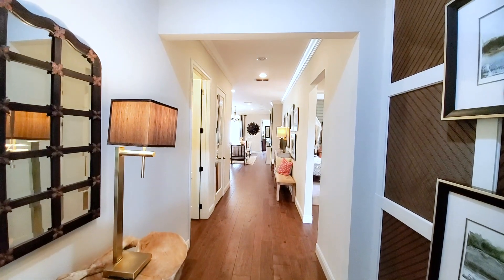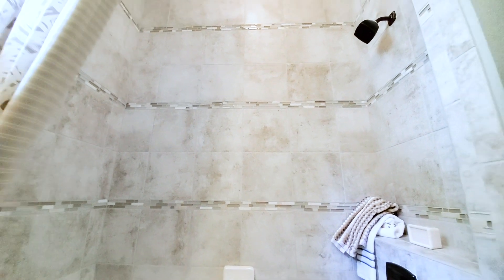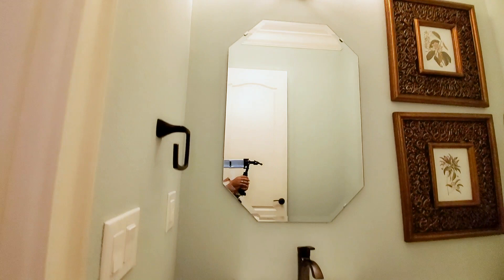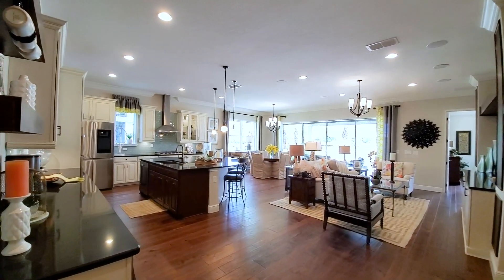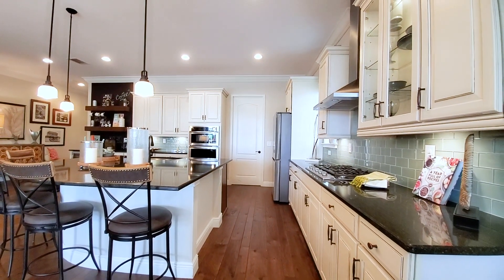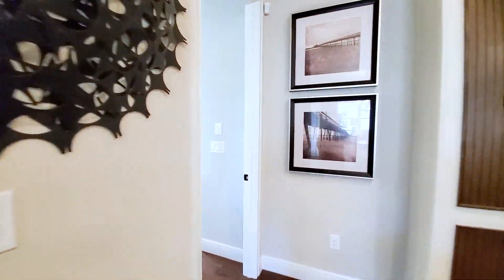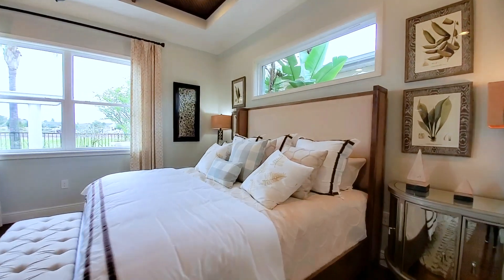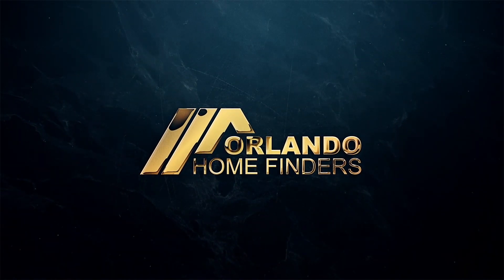Model Home Tour | Cocoa Model | Orlando Home Finders | Move to Florida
Model Home Tour | Cocoa Model | Orlando Home Finders | Move to Florida.  Models as seen are fully loaded with over $100,000 in upgrades.  Pool not included

Call for pricing as prices are not advertised per the builder's request

Model Specs:
3 bedrooms
2.5 baths
2 car garage
2,197 sq ft.